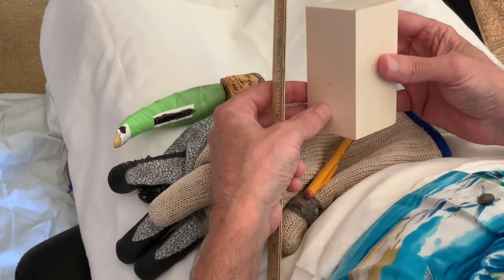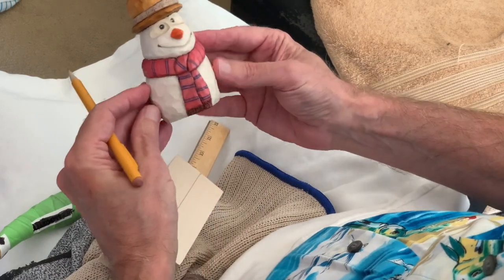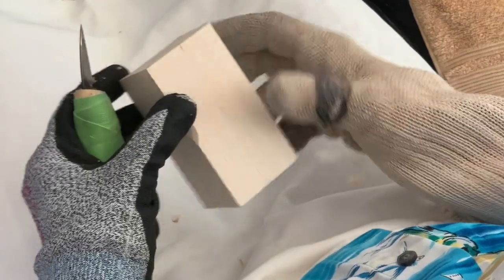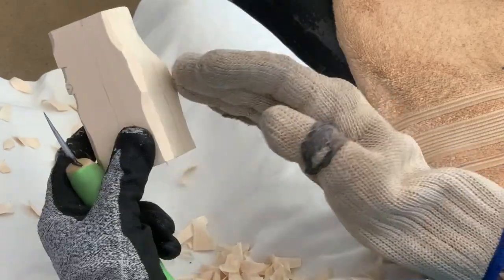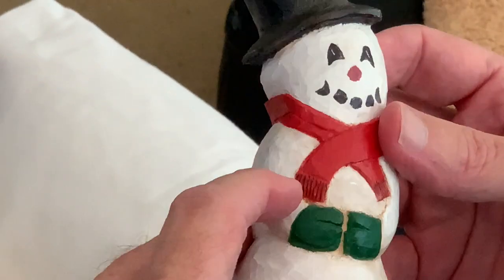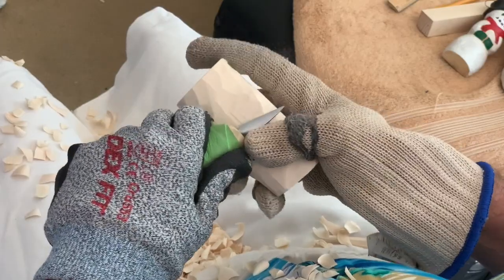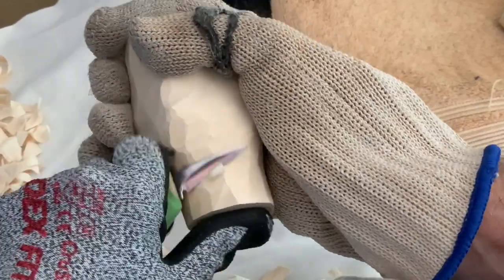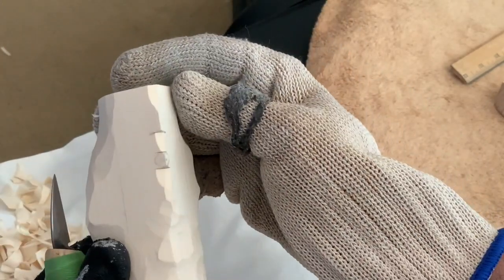Carving A Snowman From Wood Part 1 Easy beginner wood carving project.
A tutorial video for beginner whittlers and wood carvers.  Have fun with this easy and satisfying guide to whittle a cute little snowman.

Check out the Whittled Lovelies Blog for interesting articles about whittling and wood carving - including an interview with your old Cousin Jack.

⚡️WILL CARVE FOR COFFEE
I've been receiving lots of messages from folks asking for more videos and tutorials, and I do my best to respond to every question or comment.  If you want to thank, Sunni & I, we do love coffee! 😊  I have lots of ideas for future videos and the caffeine will help fuel the creative process.

⚡️The Carving Gloves I Use (ad)

⚡️FREE STUFF⚡️  Every 90 days I give away one of my carvings

⚡️What I Use To Wrap My Knife Handles (ad)

⚡️Mike Shipley's Book: Hand Carving Snowmen & Santas: (ad)

⚡️The Knife I Used To Carve This Snowman (ad)

⚡️The Acrylic Paints I Use (ad)

⚡️The Paint Pens I Use (ad)

⚡️ The Wire Tip Wood Burning Tool I Use (ad)

⚡️The Water Based Polycrylic Finish I Use (ad)

⚡️The Wood Finish Penetrating Stain I Use (ad)

⚡️Howard Feed and Wax (ad)

Full disclosure, I sometimes recommend products that I have used and that I like enough to tell my friends about them. There is no additional charge to you! Thank you for supporting my channel so I can continue to provide you with free content.